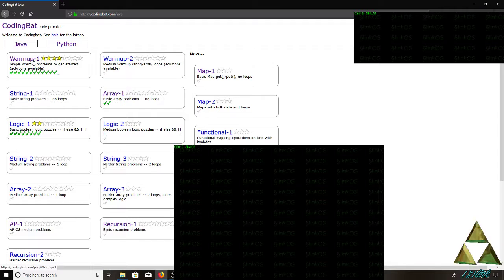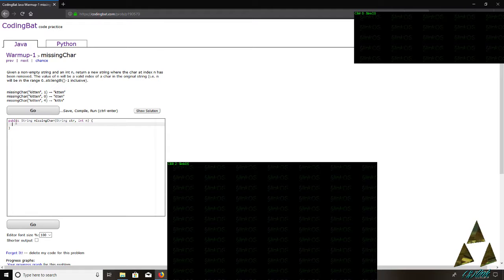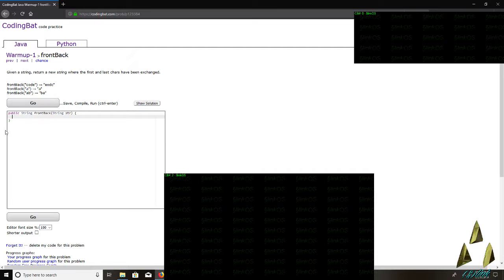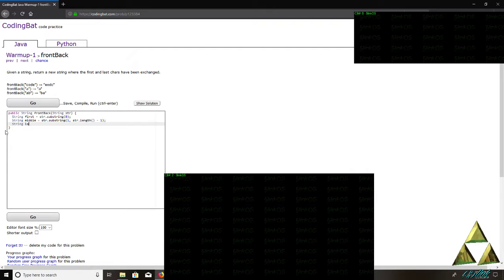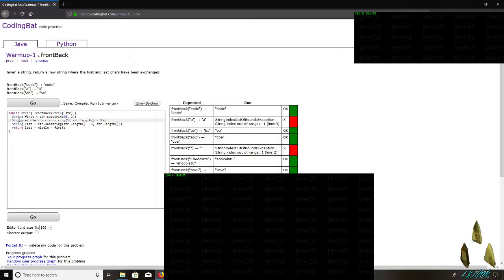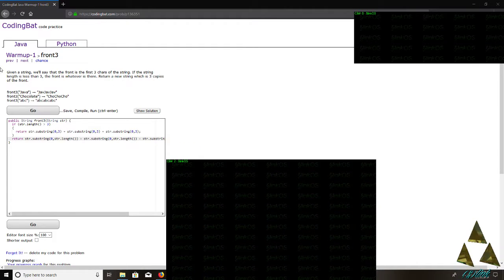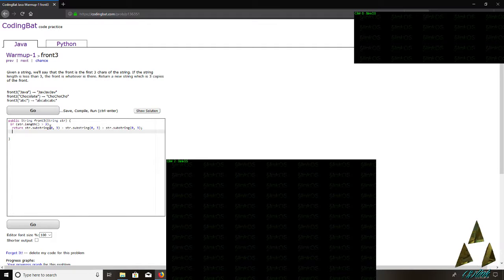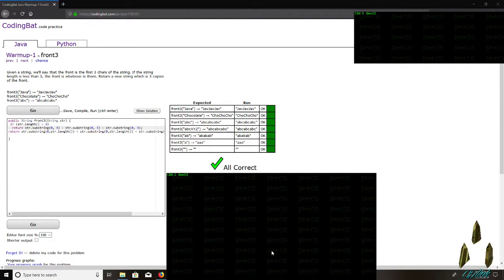[Coding Session] Episode 3 - CB Java WU-1 ; missingChar, frontBack, front3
In this episode of Coding Session, we continue Codingbat's Java Warmup 1's missingChar, frontBack, front3 activities!